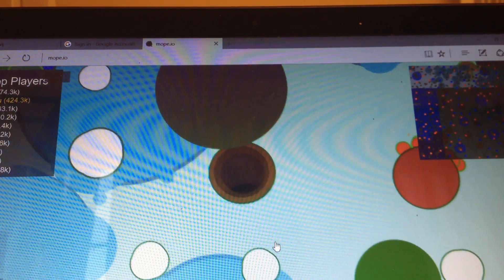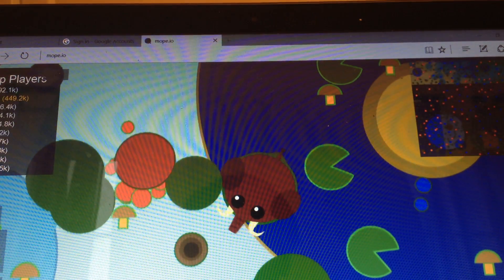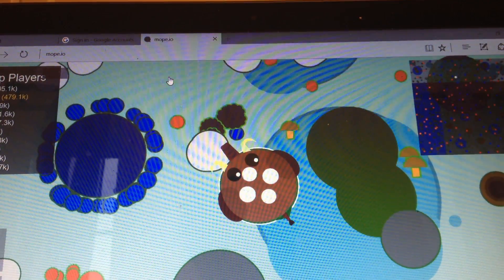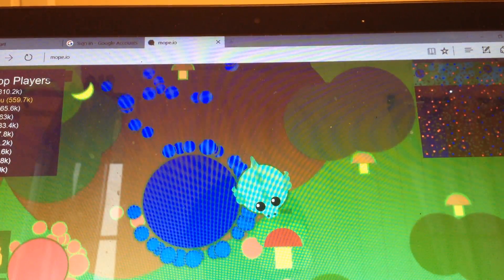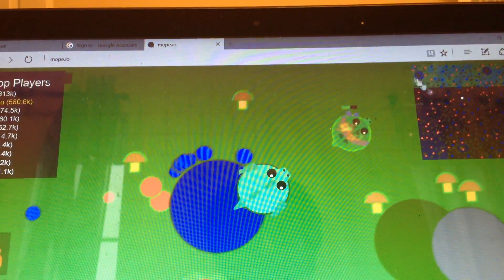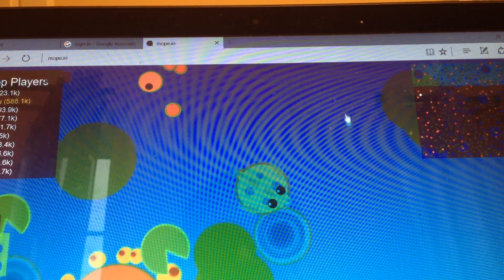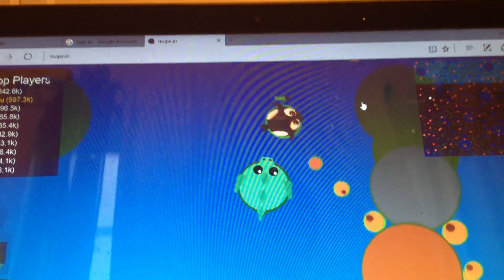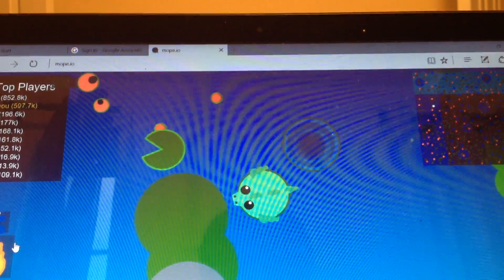EPIC ROAD TO DRAGON mope io gameplay part 2